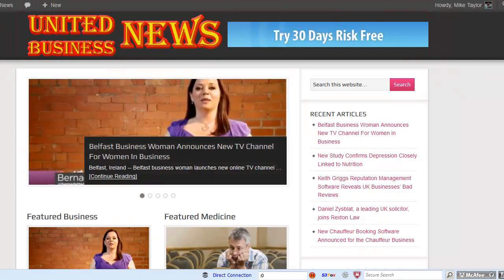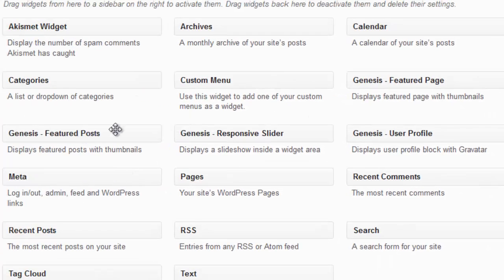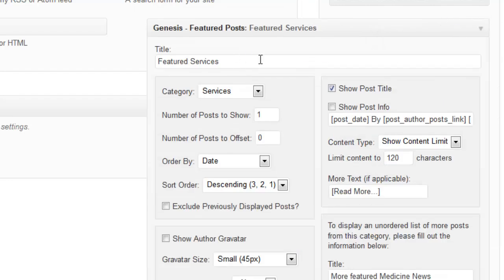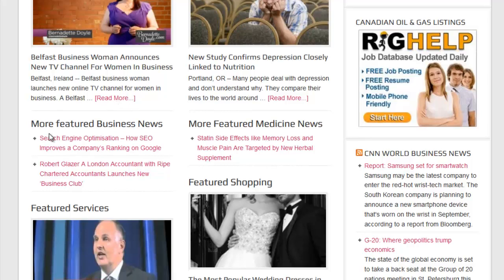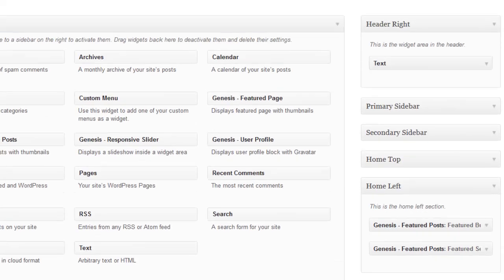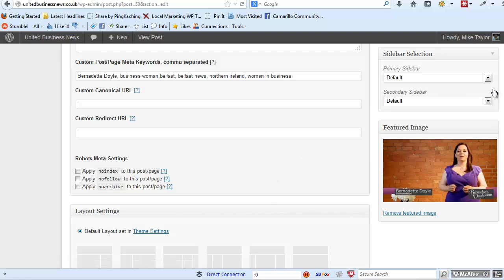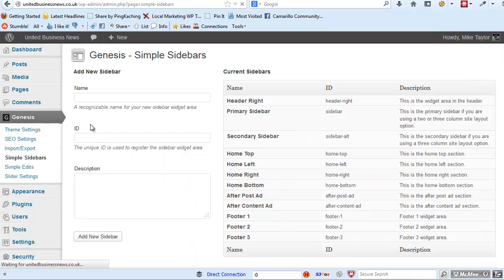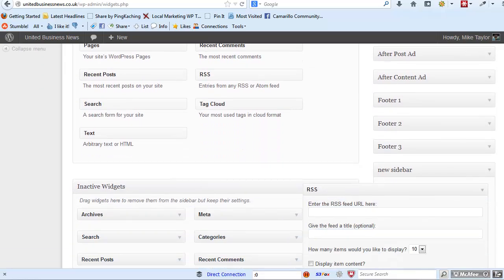Genesis Magazine Home Page Setup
Setting up the home page on a website with the Genesis child theme "Magazine"
Mike Taylor shows how to set up the home page on a WordPress website using Genesis theme and the 'Magazine' child theme. This is very much like setting up any other Genesis home page. The hardest part is creating the posts and featured images prior to doing the lay-out.